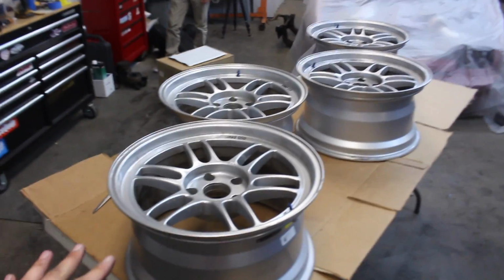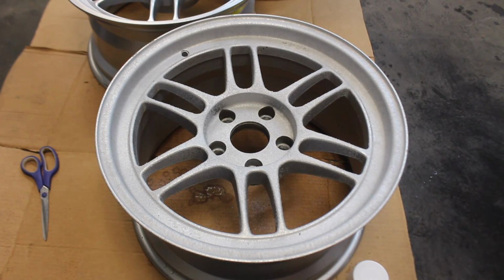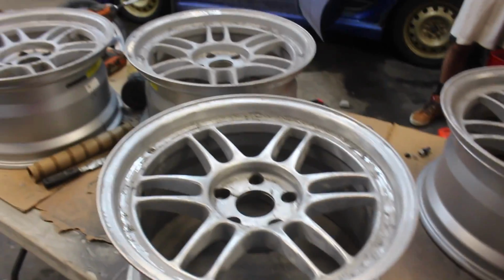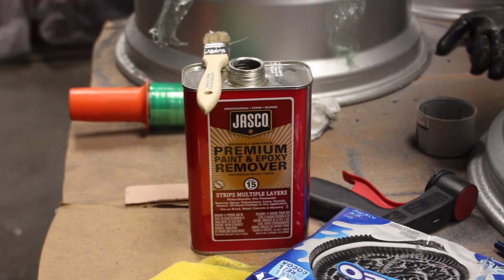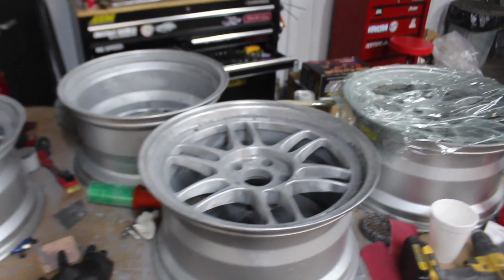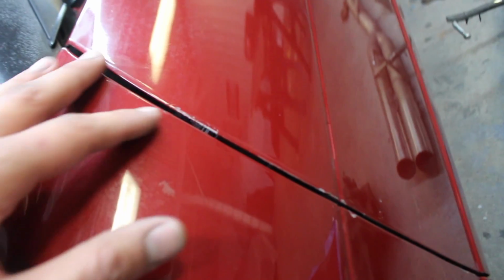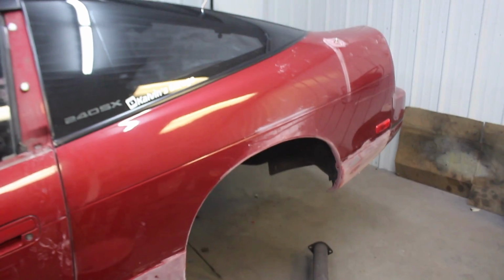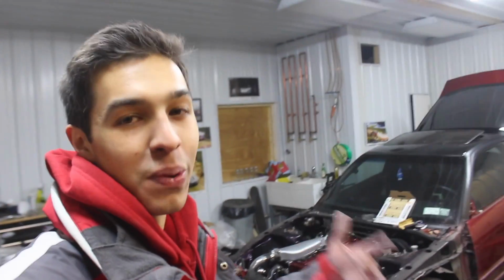One of my Biggest Regrets...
Well, this sucks.

Thank you to all the Patreons who help make this possible...
 -Rob Dean
-Blake Peratrovich
-Nick Lambrechts
-Craig Barr
-Martin Hugøy
-Alexander Bakke
-TImothy E Miller
-Thomas Torres
-Lee Mcilroy
-Tito Lopez
-Alex Cherepakha
-Richard Brockman
-Maverick Owens
-Anthony Garcia
-EdBoy
-Billy Barnes
-Peter Karadzic
-Alex Schultheiss